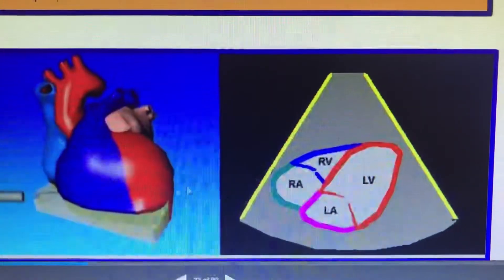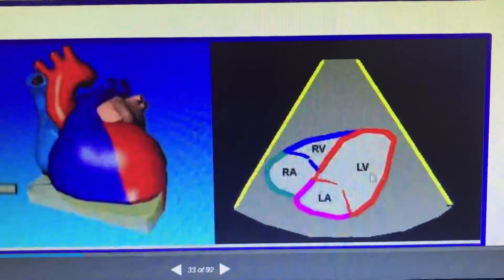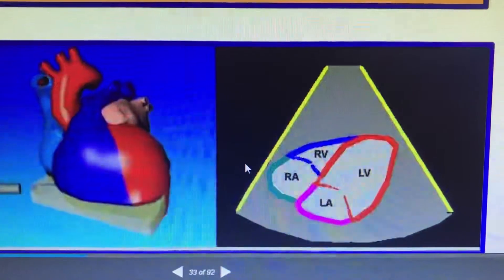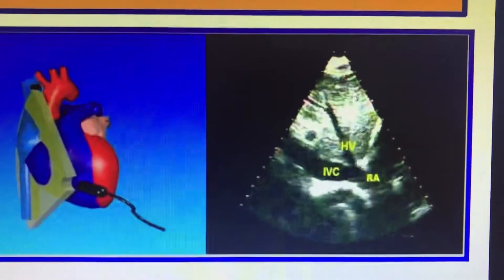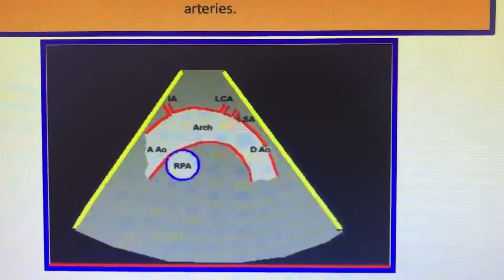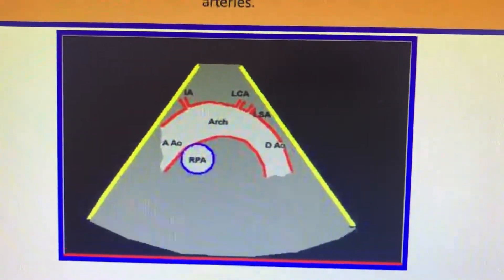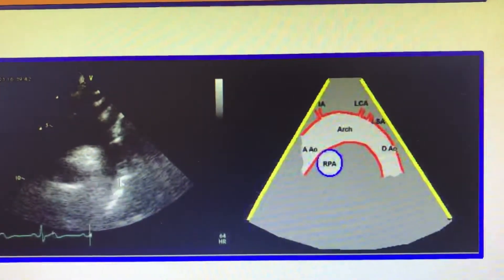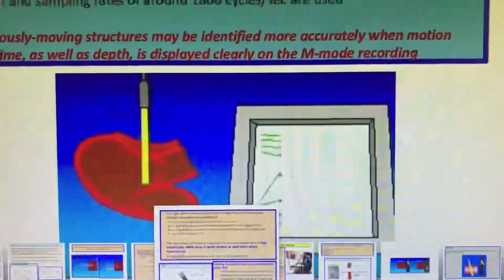Echocardiogram- subcostal and other views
Basic structures